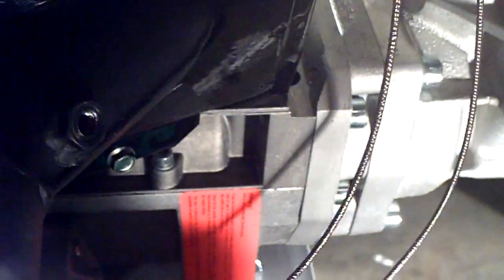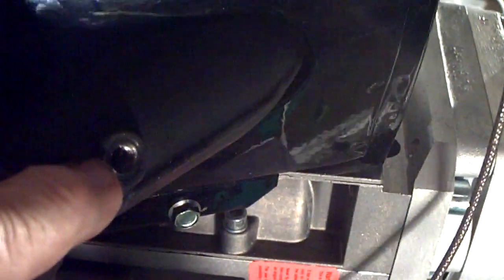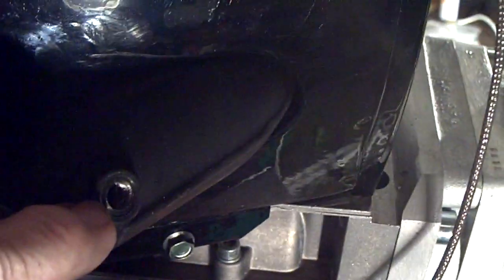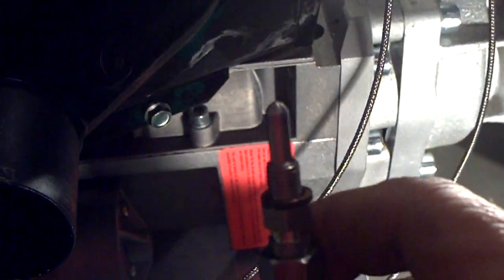MICHAEL HEIT: Installing the EGT probes.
This video covers the installation of the EGT probes in the engine.